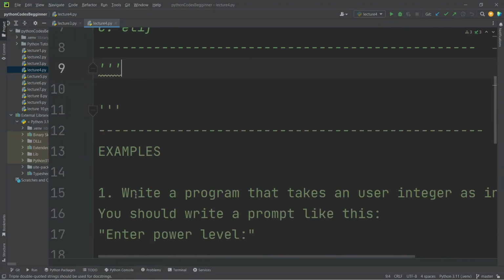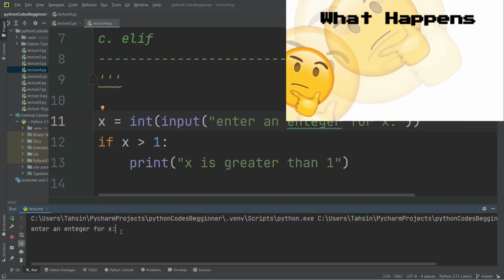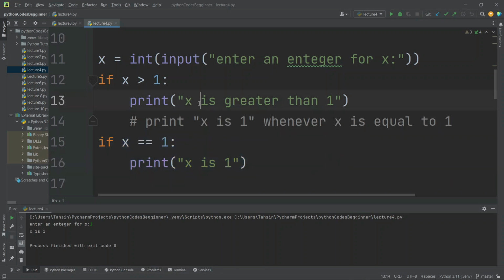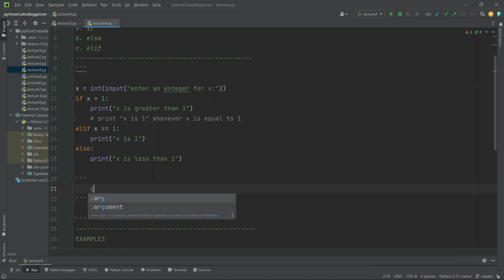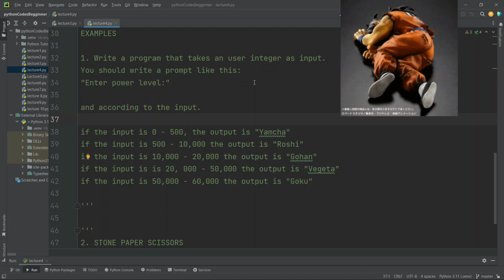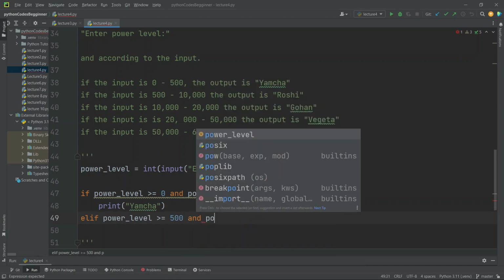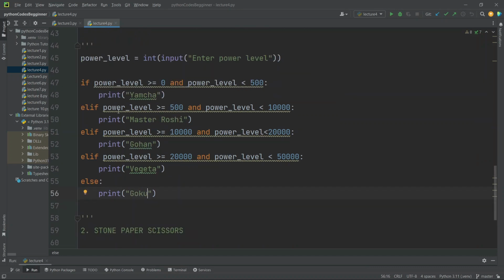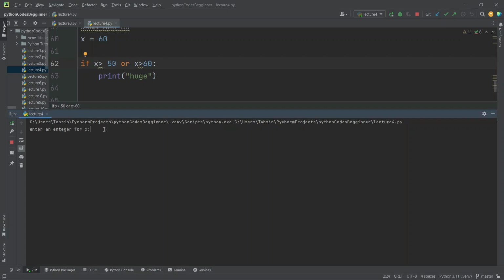PYTHON FOR BEGINNERS PART 4 - IF ELSE - CONDITIONAL - COMPARISON OPERATORS - AND OR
Hello there, it's Codoking here!
This is the fourth video for people who want to learn python. It covers:

1. If, else, elif
2. Conditional operators (greater than, less than, equal to,  greater than or equal to, less than or equal to)
3. and, or

I strive to make the videos as easy and comprehensive as possible while still fun.
x3